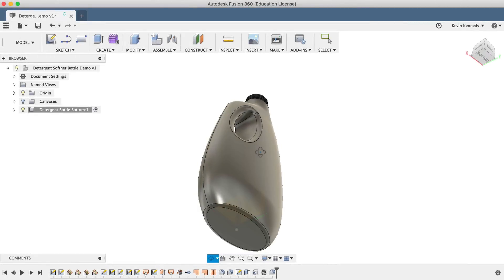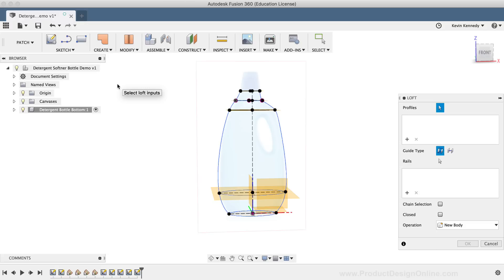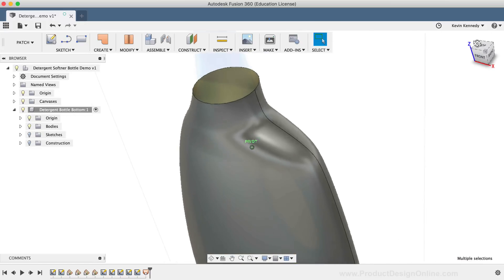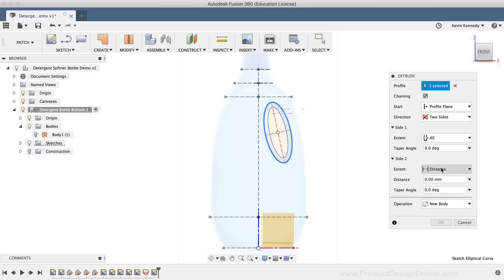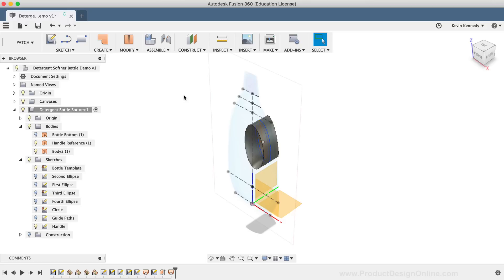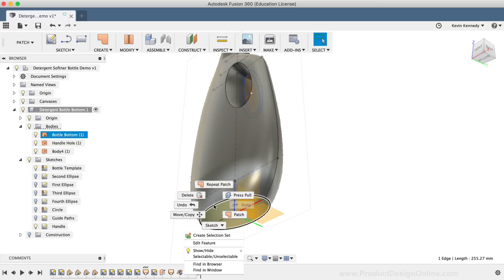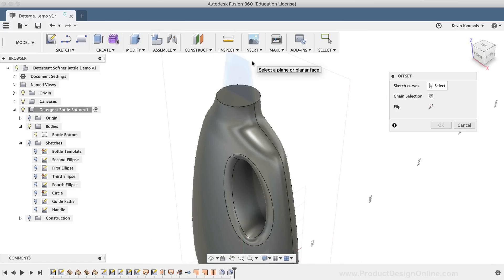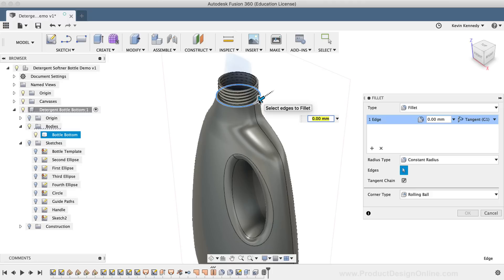How to Surface Model a Detergent Bottle in Fusion 360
// By the end of this video, you’ll know how to surface model a Detergent Bottle in Fusion 360.

To get started, you’ll want to download the demo file that I’ve linked to below in the video description. Once you upload the demo file to your data panel you’ll want to double click on the file to open it up. Then, you’ll see this template of sketch geometry that I’ve gone ahead and prepared.

This template is essentially a reference image with ellipses at each point of the bottle where it changes in curvature… and throughout this demo, I’ll show you how we’ll reference this sketch geometry to surface model this bottle design.

TIMESTAMPS
0:00 - Surface Model a Detergent Bottle in Fusion 360
1:17 - Entering Patch Workspace
2:00 - Creating the loft
3:04 - Creating the guide path
5:03 - Creating the handle hole
9:07 - Removing the surface body
10:16 - Stitching the surface
12:25 - Creating the threaded top

2.  View my checklists for Fusion 360 beginners ➞
3.